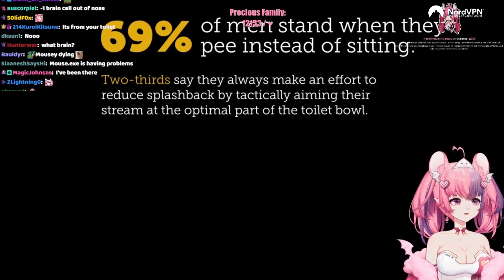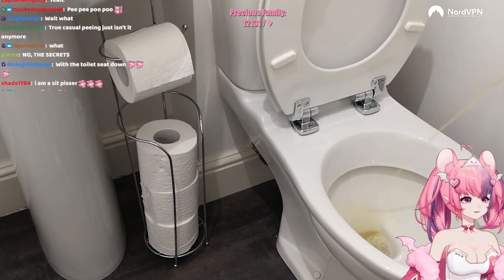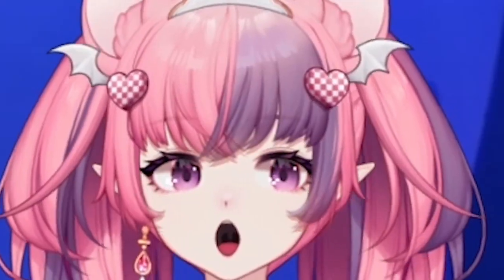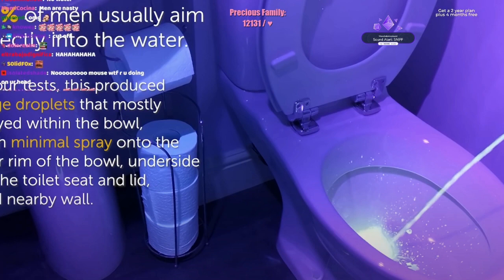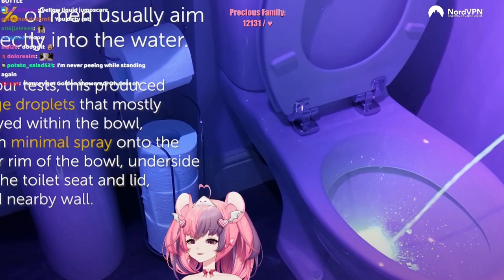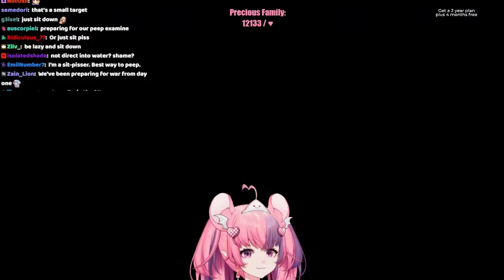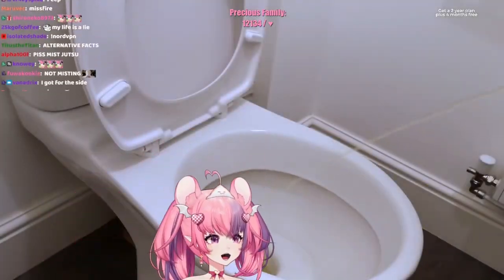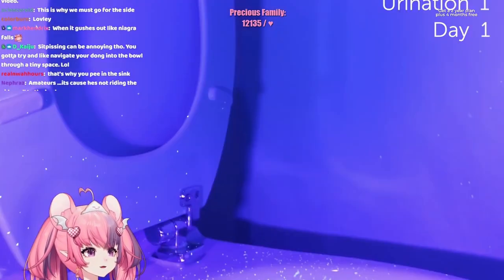Ironmouse Suggest Men To Evaluate How You Pee